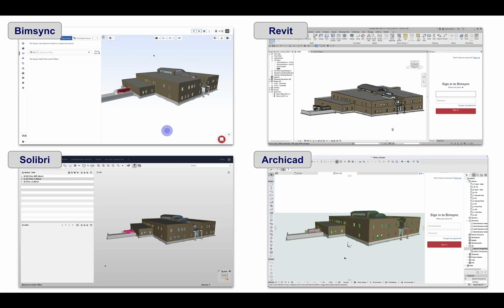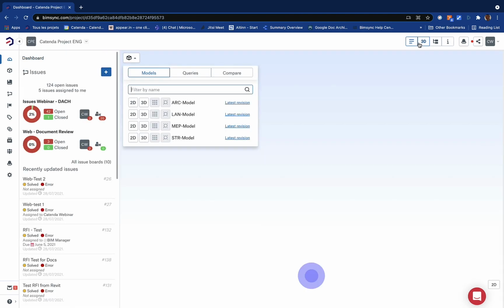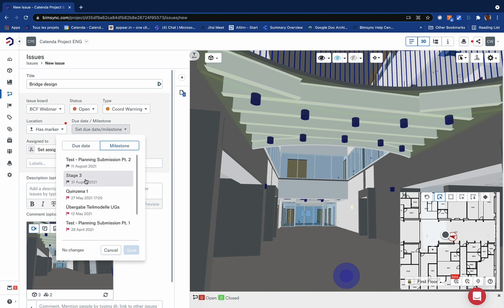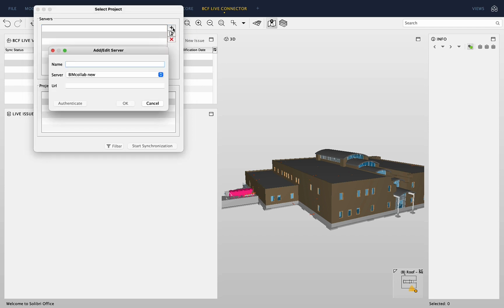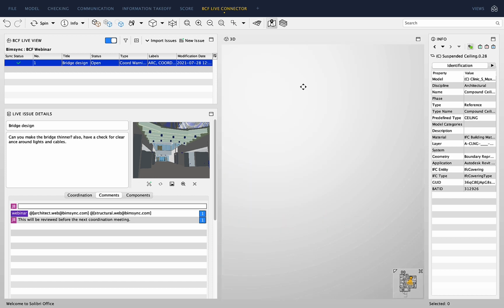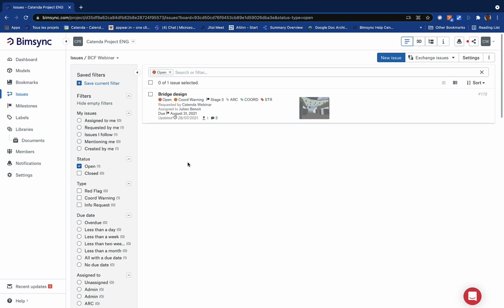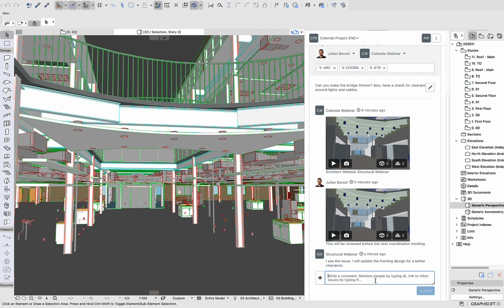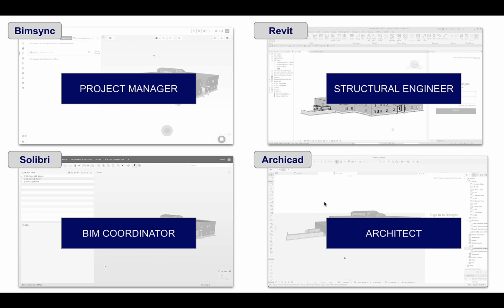How to coordinate your building / infrastructure projects? ⎮ Catenda webinar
Workflows between actors over a construction project, and so across different software, can be a real challenge.

The BIM Collaboration Format is then necessary to communicate between the stakeholders.
BCF is a normalised open format that facilitates model-based communication between different BIM applications, without submitting the whole BIM (model) each time. The format also makes it possible to track changes and share coordination issues (in Solibri for example).

In this session, we will cover a workflow as close as possible to real-life use cases, moving issues and comments from authoring tools to another via Bimsync.

Schedule:
- BCF use in tools like Revit, Archicad and Solibri
- BCFs in Bimsync with advanced features
- BCFs workflows between tools